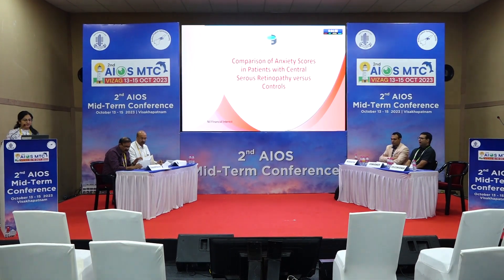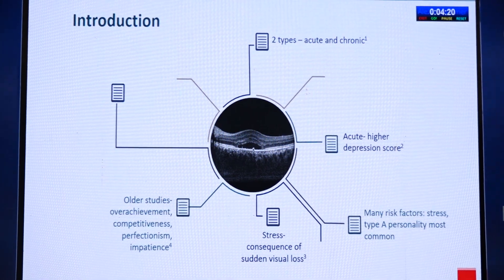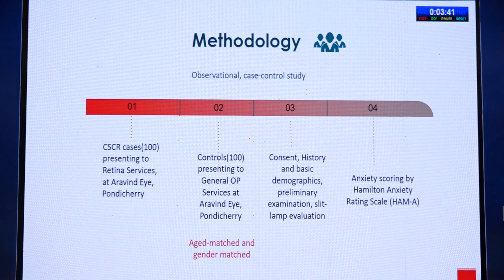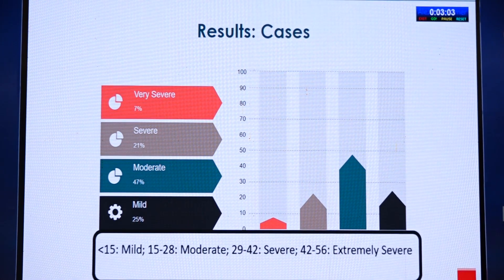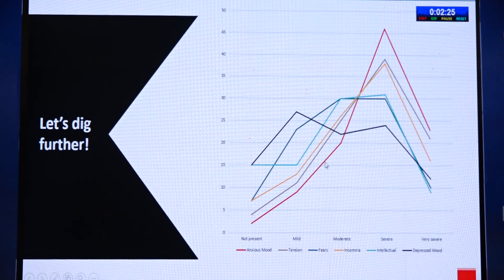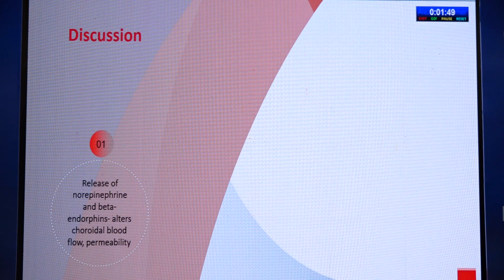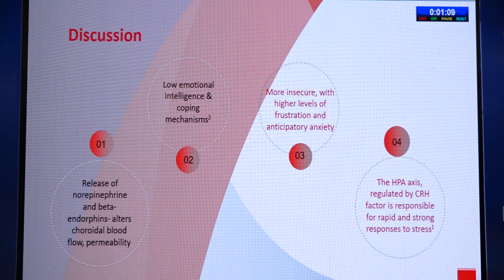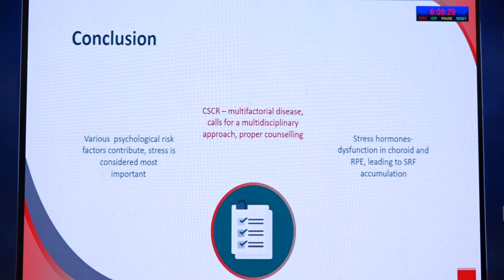AIOCMTC2 2023 Freepaper Vitreo Retinal Diseases II + Finals FP555 Comparison of Anxiety Scores in p